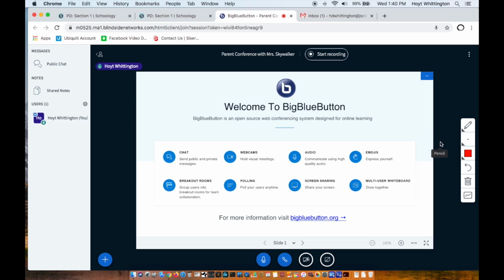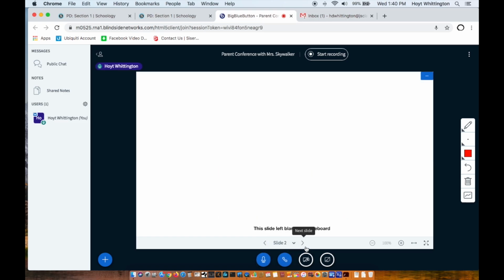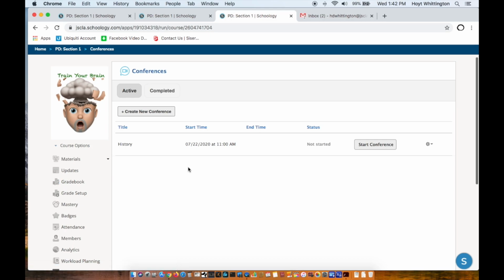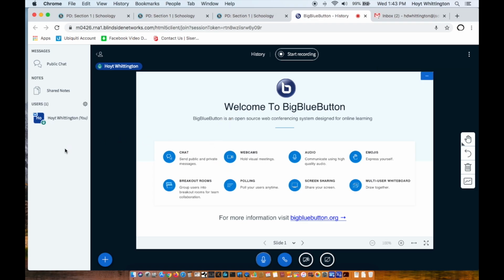How To Use Schoology Conferencing - The Basics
This clip talks about the basic operations of the conferencing function within Schoology